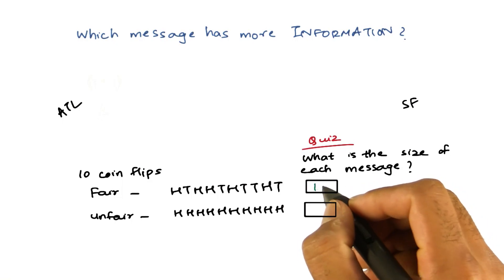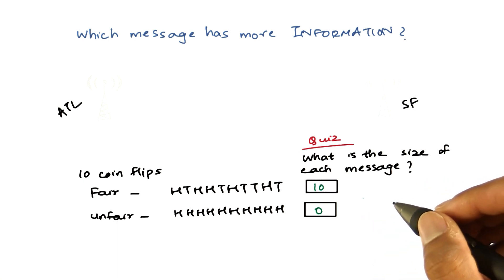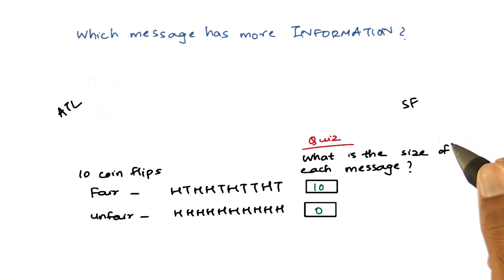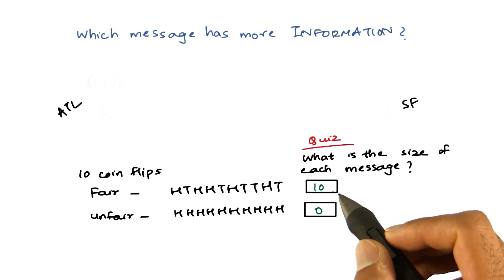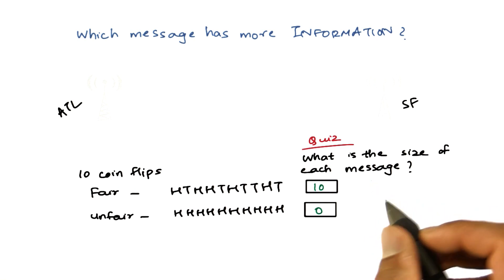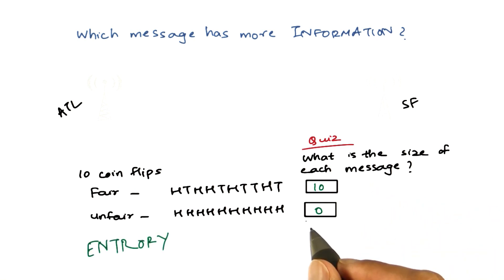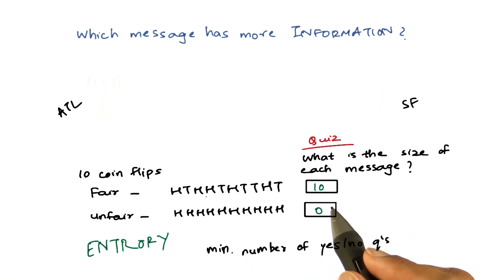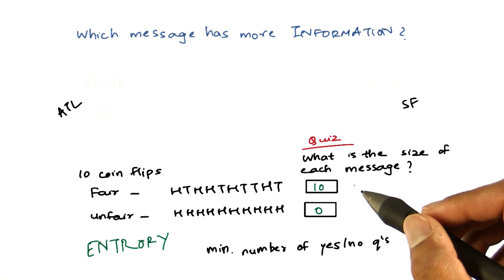Sending A Message Quiz Solution - Georgia Tech - Machine Learning